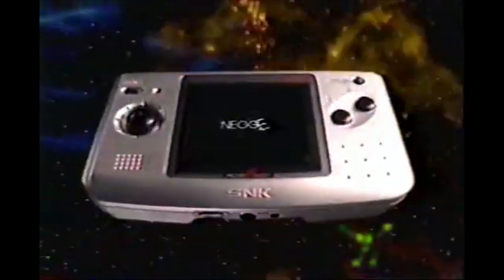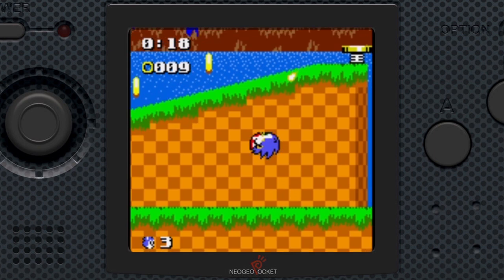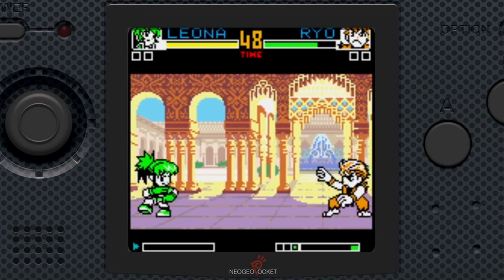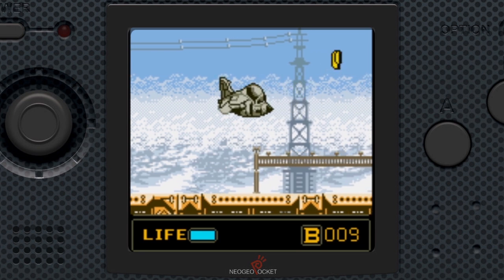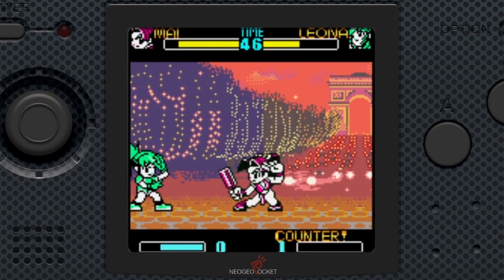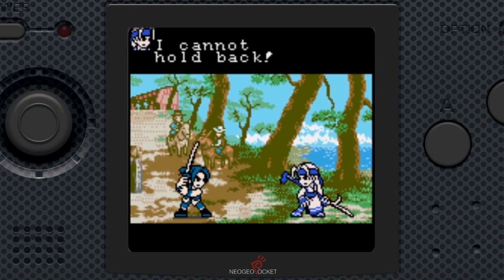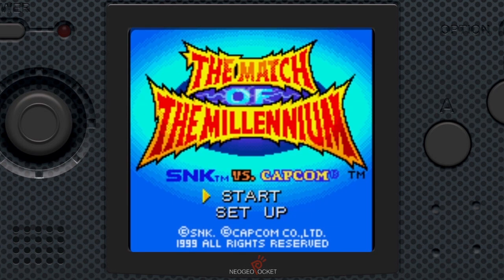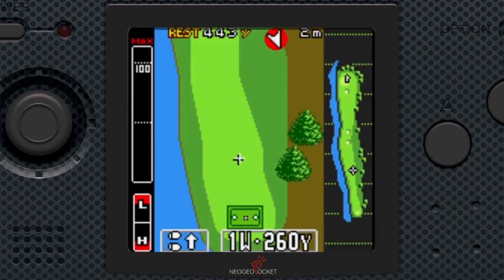NEO GEO POCKET COLOR | Random Sunday Funday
A bit of a different Random Sunday Funday for you today, as I look at a selection of games for SNK's Neo Geo Pocket Color, released in 1998.

Chapters:
0:00 Intro / Background
2:12 Sonic Pocket Adventure
10:02 King of Fighters R-2
15:20 Metal Slug 1st Mission
21:23 Metal Slug 2nd Mission
26:20 SNK Gals Fighters
28:54 Fatal Fury F-Contact
31:53 The Last Blade
36:23 Samurai Shodown 2
39:16 SNK vs Capcom: Match of the Millennium
42:45 Neo Turf Masters